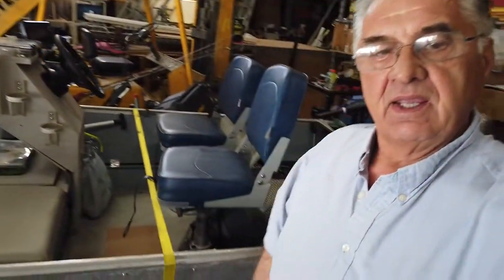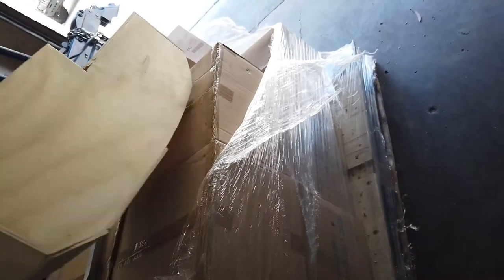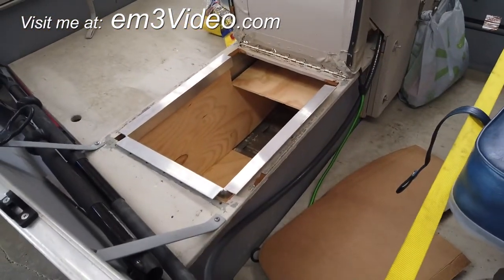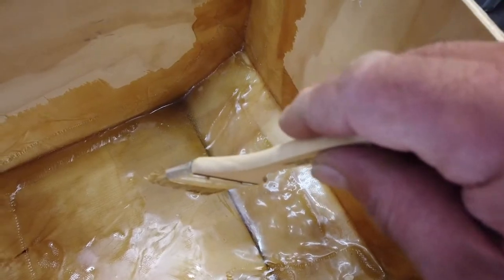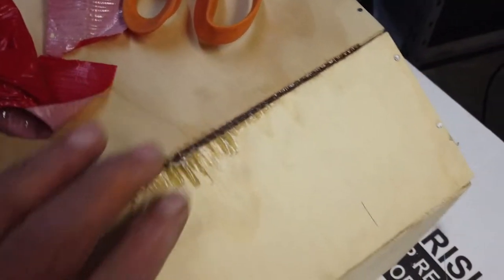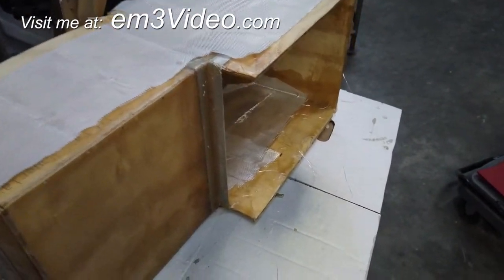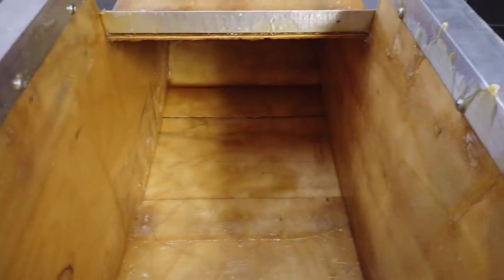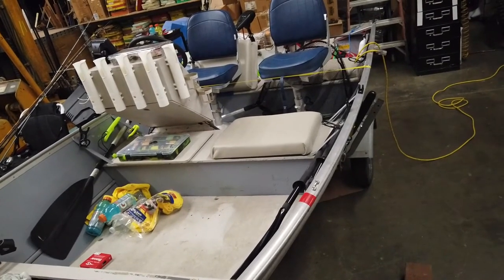Build Removable Fish Ice Box for 14 ft Aluminum Boat by Val Mijailovic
How to build a simple fish ice box from wood and fiberglass by Val Mijailovic
em3Video